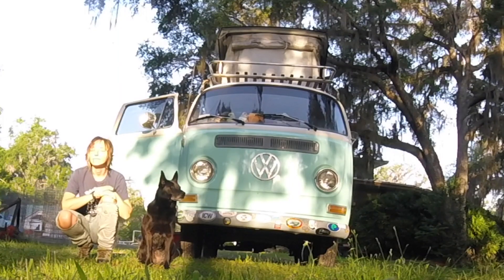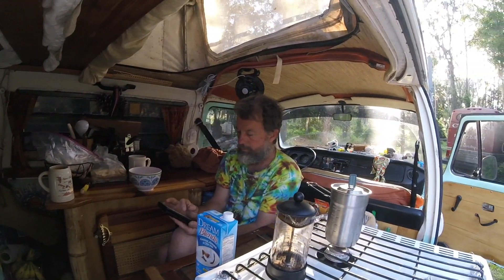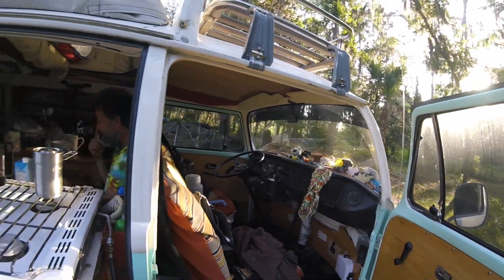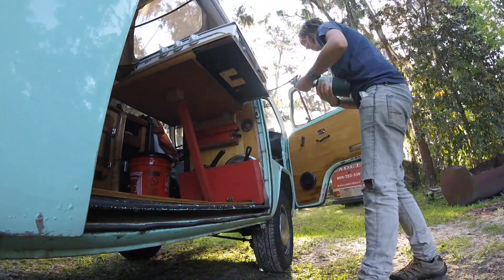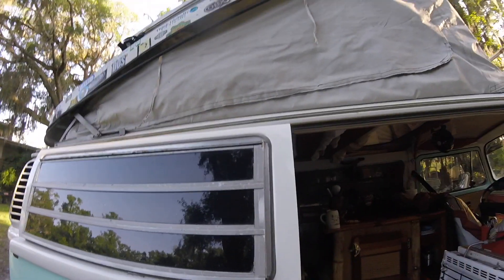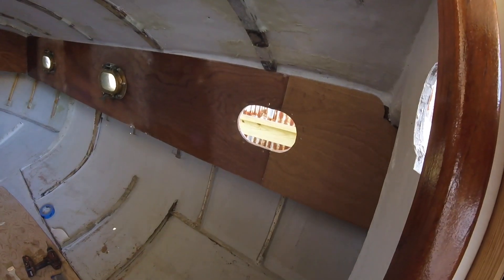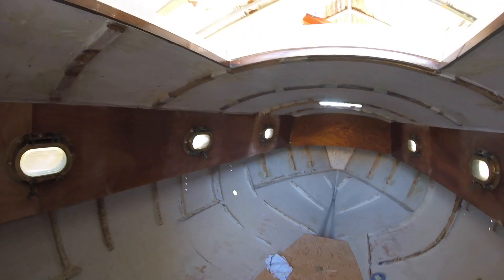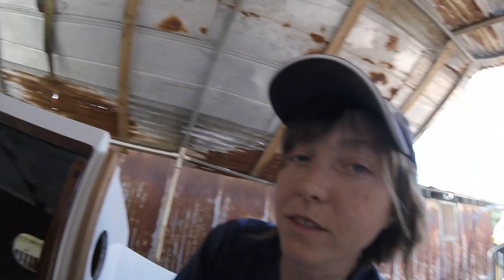Living in the VW Bus and Installing Ports in Pacific Seacraft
BRAND NEW UPDATES TO OUR WEBSITE!!! Our CD, called For Sail is available now for Order. For Sail is an inspired dream of a lifetime of sailing songs. Follow us along our journey in life upon our floating gypsy world.
Order our CD!

Interested about our recording studio "On the Boat Recording Studio?"

I now have an ETSY store. Selling odds and ends from our journeys, as well as arty things I have been working on over time. It is a collection of years of things. Check it out!

NEW!! I now have an eBay store of odds and ends from projects we have going on. Check it out every so often